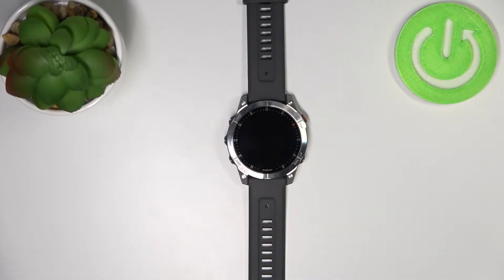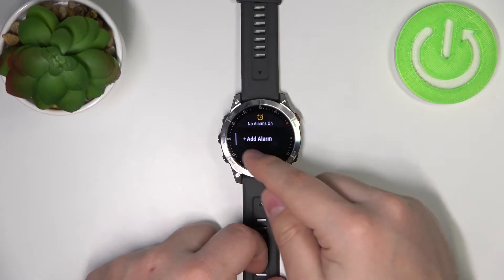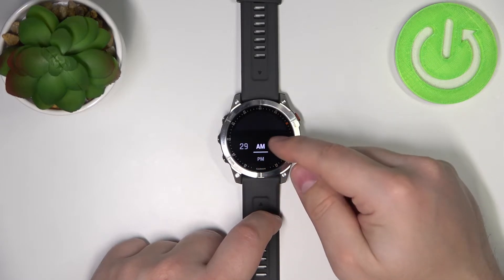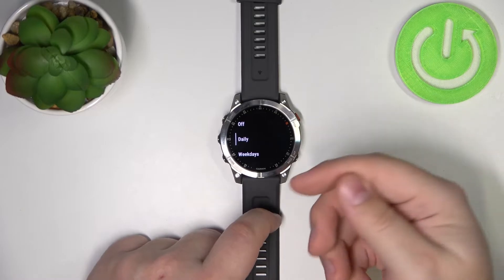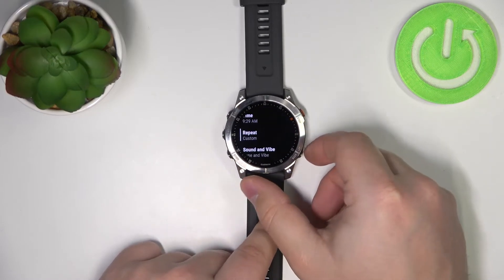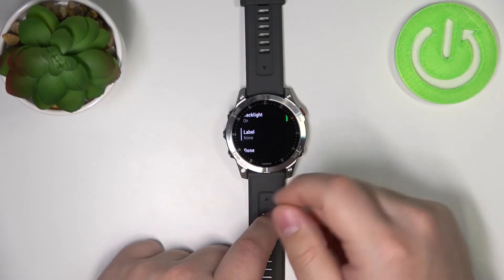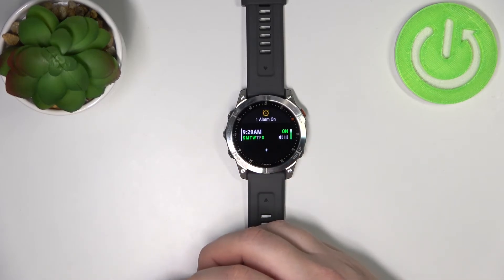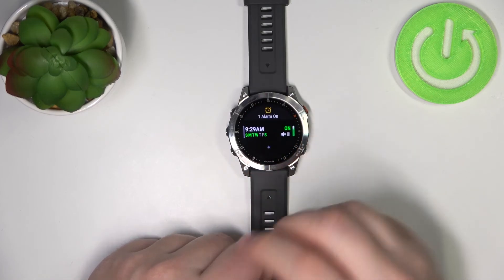How to Set Up Alarm on GARMIN Epix 2 | Configure Alarm Settings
GARMIN Epix 2 Tutorials:
Find the easy way to set up alarm on GARMIN Epix 2. If you are GARMIN Epix 2 user you should find the alarm settings in order to set each alarm to occur once or to repeat regularly.

How to set multiple alarms on GARMIN Epix 2? How to configure alaram on GARMIN Epix 2? How to use alarm on GARMIN Epix 2? How to set up alarm clock in GARMIN Epix 2?